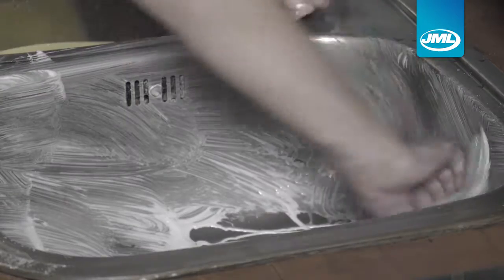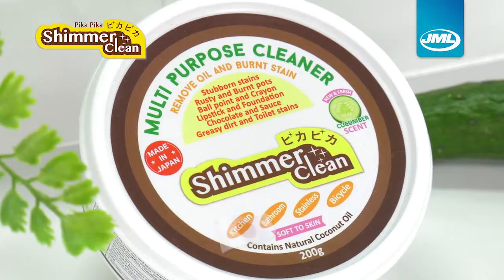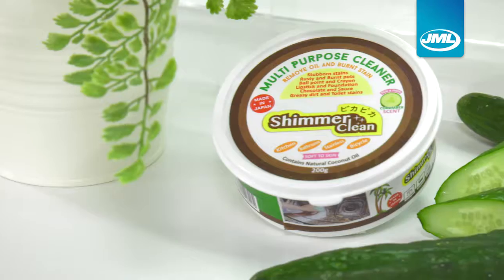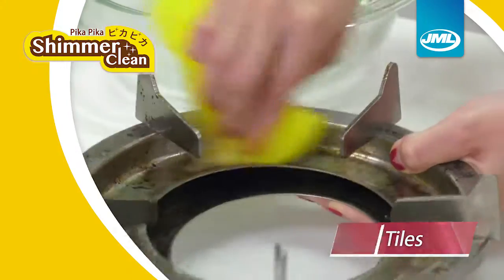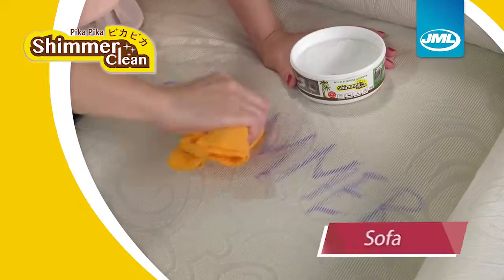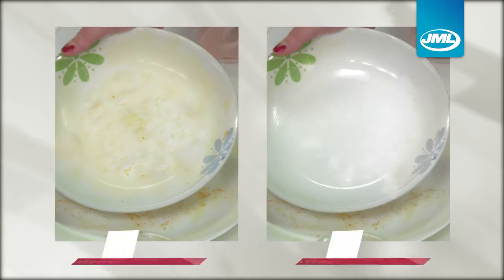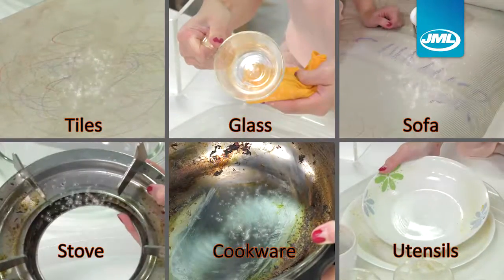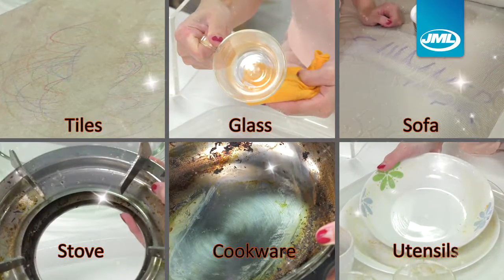JML Pika Pika TVC cut5 ENG